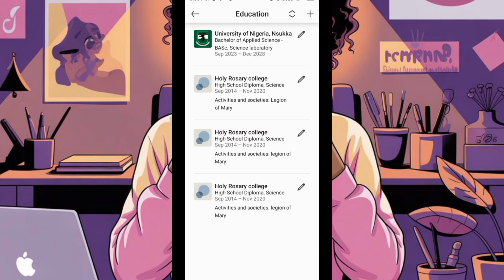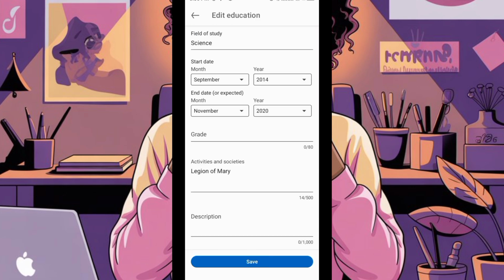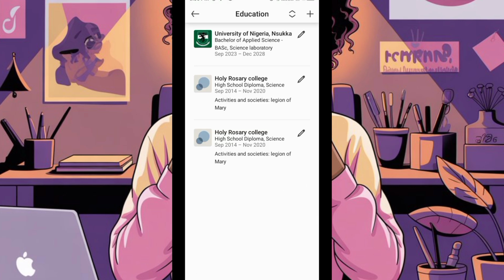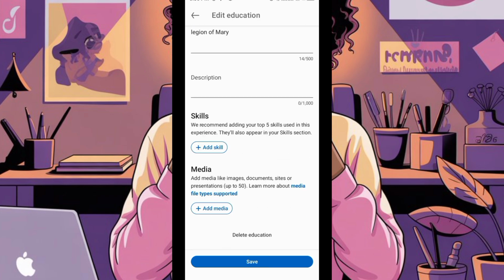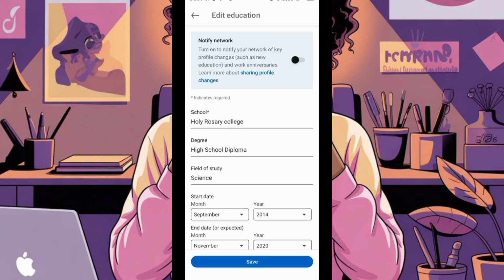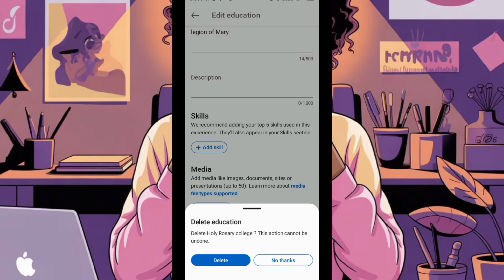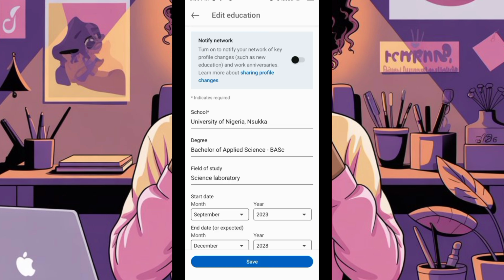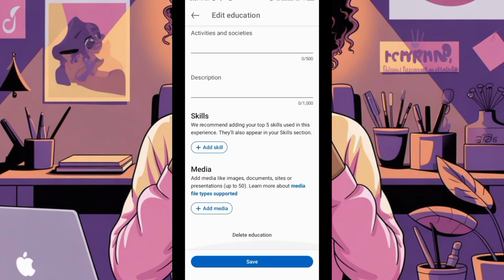HiHow to edit your information on LinkedIn| step-by-step tutorial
Learn how to edit your information on LinkedIn step by step in this easy LinkedIn tutorial for beginners